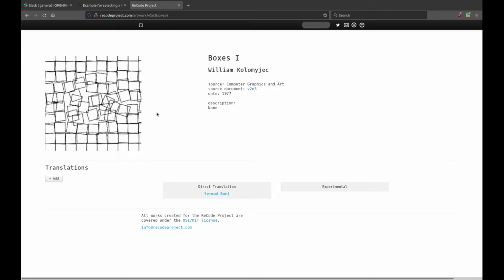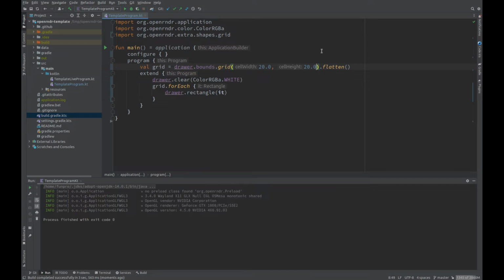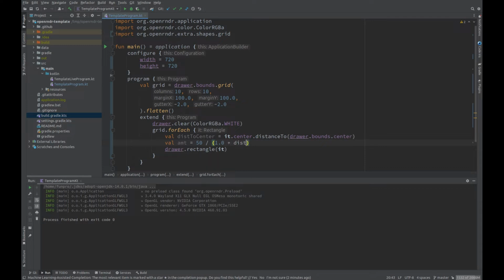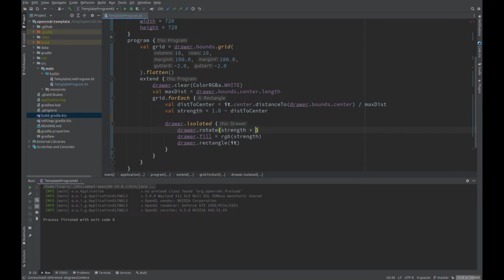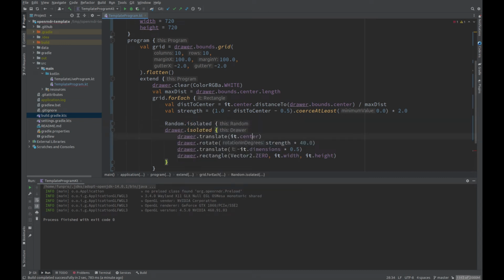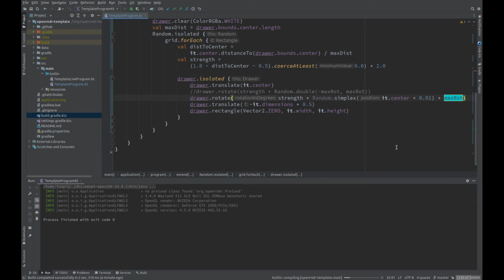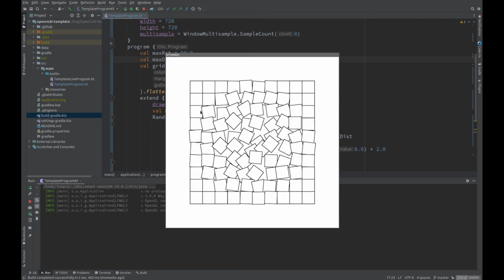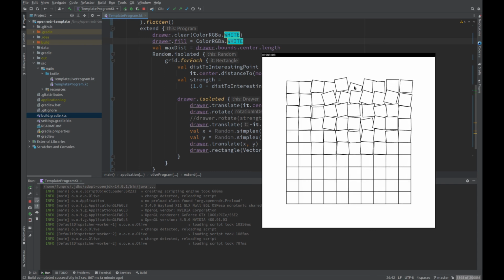Remake session #2 (OPENRNDR)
aBe and myself doing some creative coding in Kotlin.